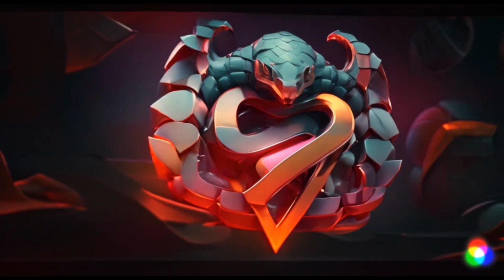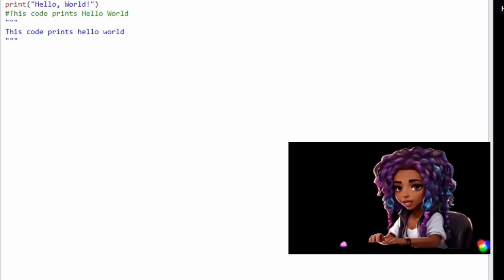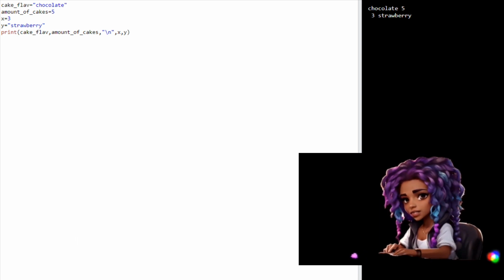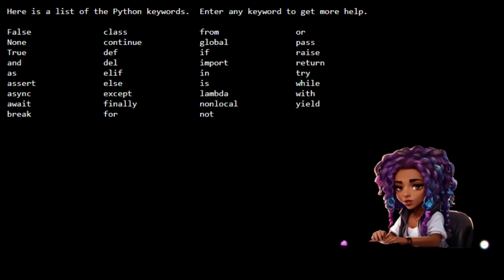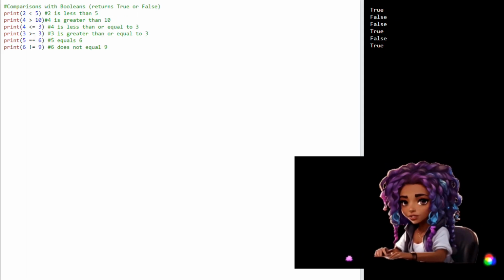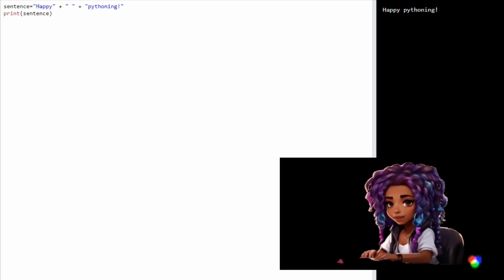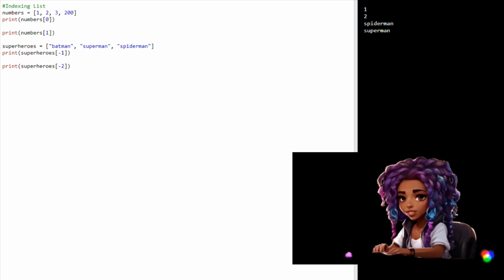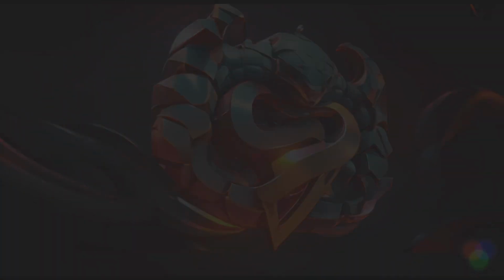Exploring Python Basics: Comments, Strings, Integers, Booleans, Lists, and More! Part 1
Description:
Welcome to our Python Basics series! 🐍 In this video, we'll take you on a journey through the fundamental building blocks of Python programming. From comments to lists and everything in between, we've got you covered!

Here's what you'll learn:
⭐ Comments: How to add comments to your code for better readability and understanding.
⭐ Strings: Manipulating text data using strings, including slicing, concatenation, and more.
⭐ Integers: Working with numerical data and performing basic arithmetic operations.
⭐ Booleans: Understanding boolean logic and using boolean values for decision-making.
⭐ Lists: Exploring Python's versatile list data structure for storing collections of items.

Whether you're a complete beginner or looking to refresh your Python skills, this video is perfect for you! Join us as we dive deep into Python's core concepts and empower you to become a proficient Python programmer.